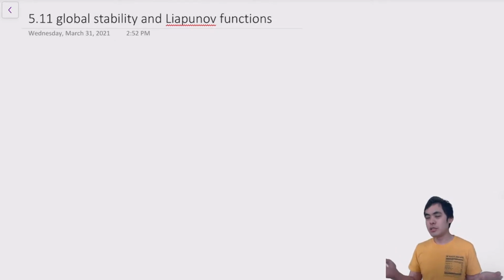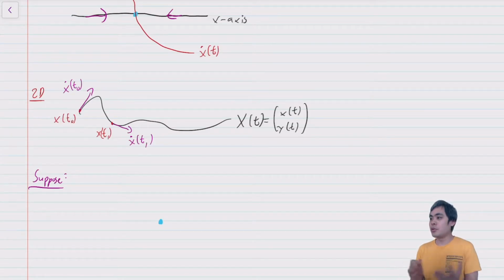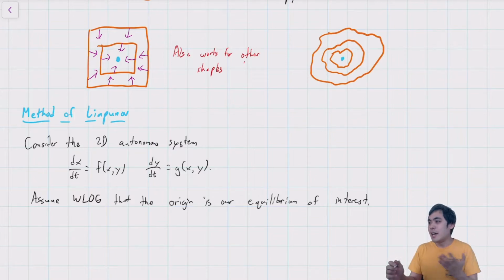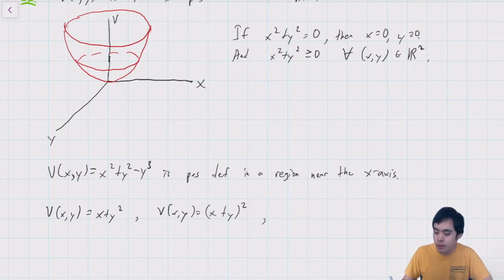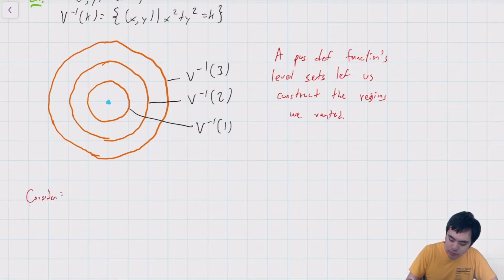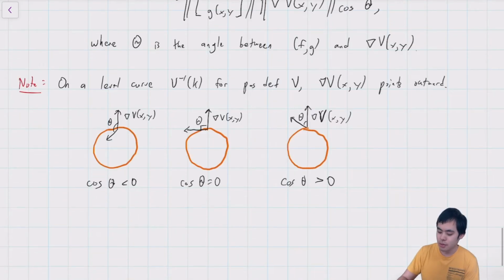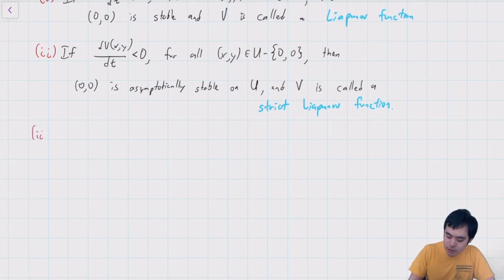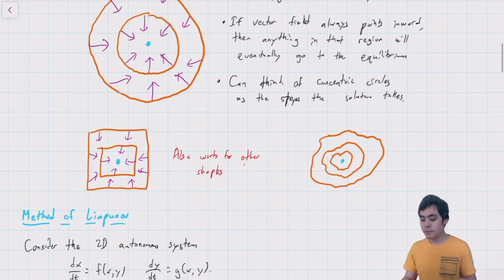MATC58 Lec 5.11: global stability and liapunov functions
Global stability of systems of ordinary differential equations and the theory of Liapunov functions and level sets.